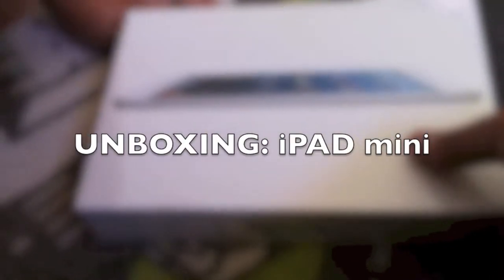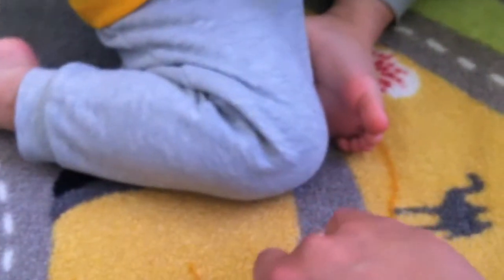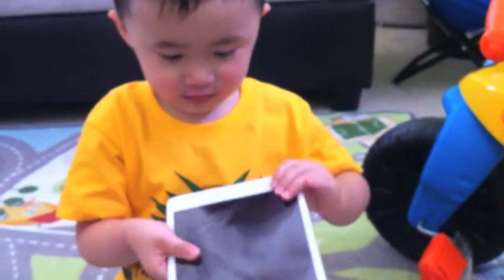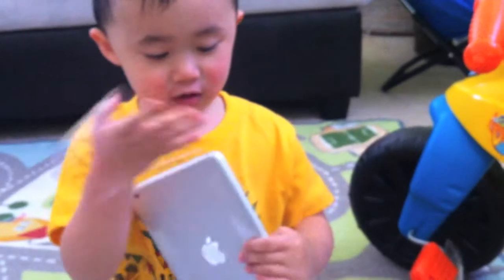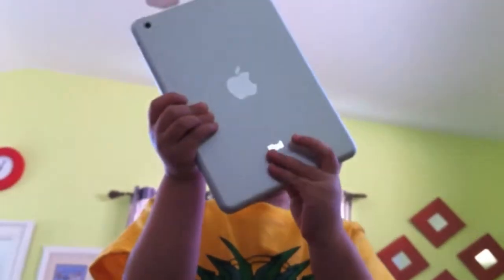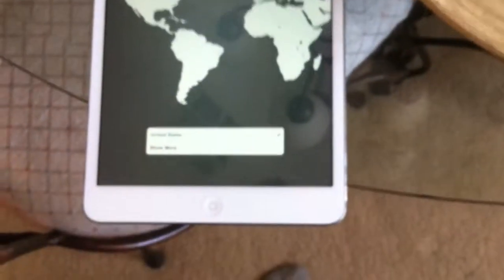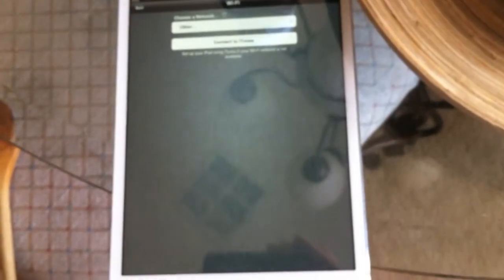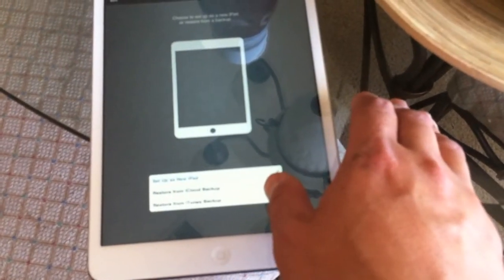iPad mini unboxing by Kenzo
We got Kenzo an iPad mini. 16GB WiFi model. We bought this at Sam's Club for $220. It's on sale this week for $200. He came from an iPad 2; let's see if it lives up to his expectations.